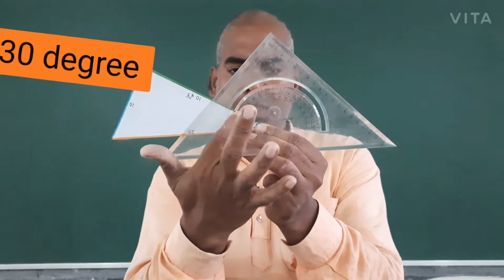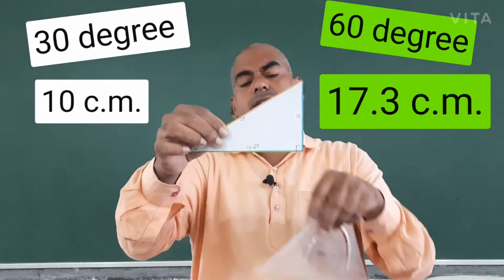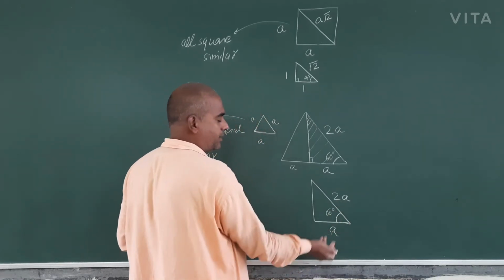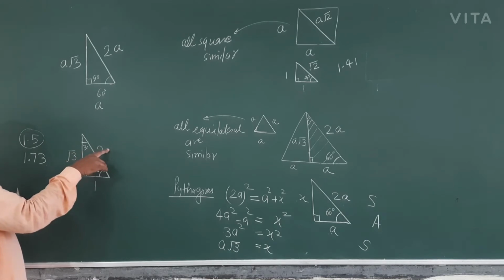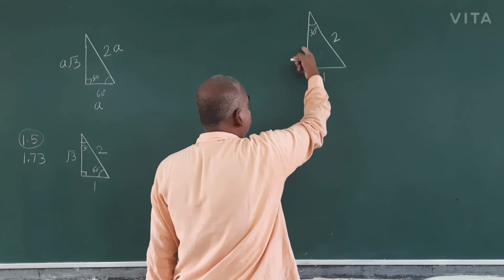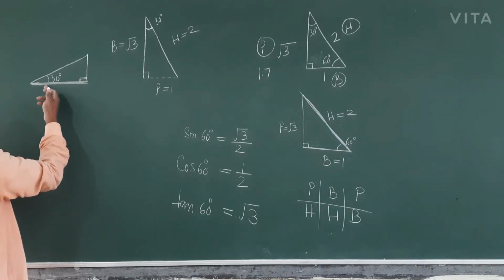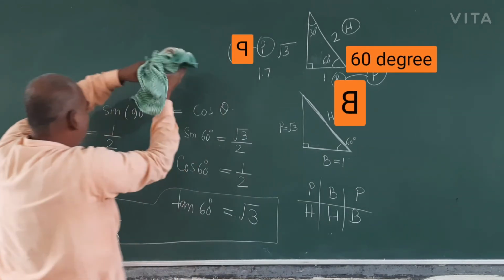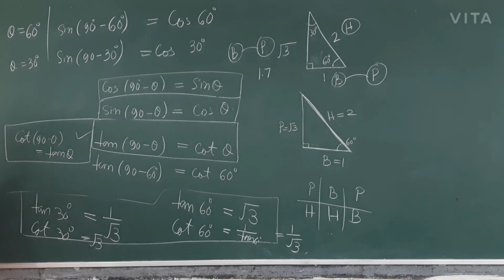class 10 T.R. value for 30 and 60 degree